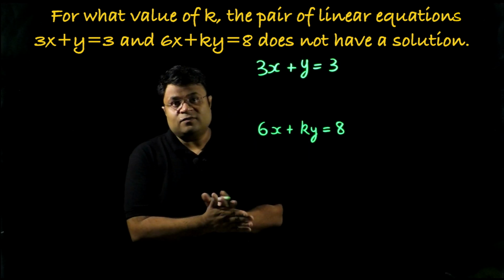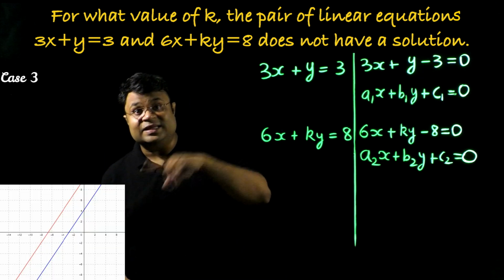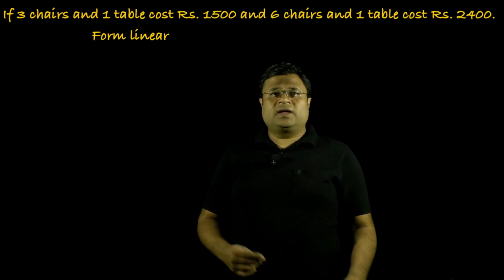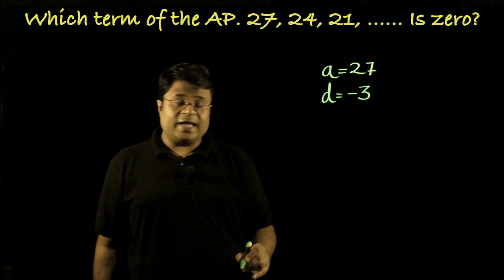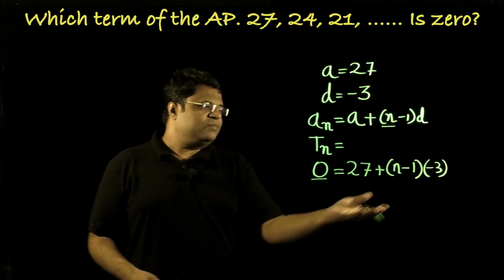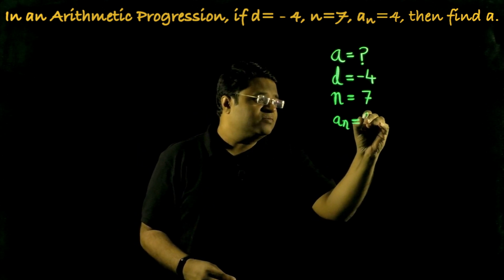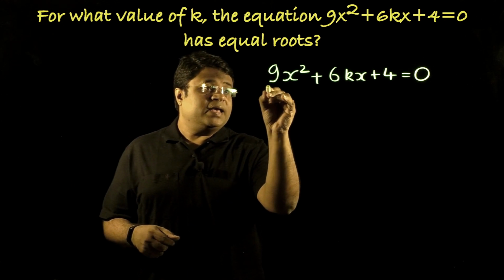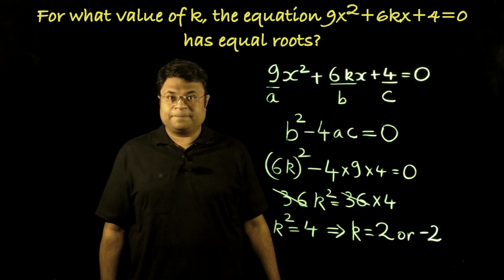CBSE sample paper class 10 standard solution 2021 Maths | Part 2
In this video, we are dealing with CBSE Sample Paper 2021 Mathematics Part 2.

Exam 2021 sample paper solution | Class 10 Maths | Exam 2021 CBSE Sample paper solution | Exam 2021 paper solution as per new pattern | Class 10 exam 2021 section-A solution | standard maths students class 10 maths exam 2021